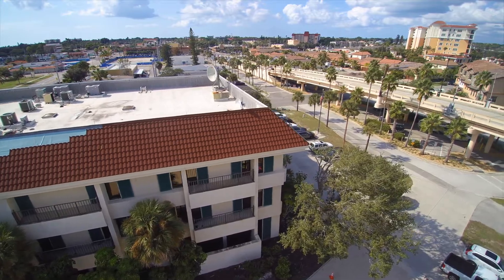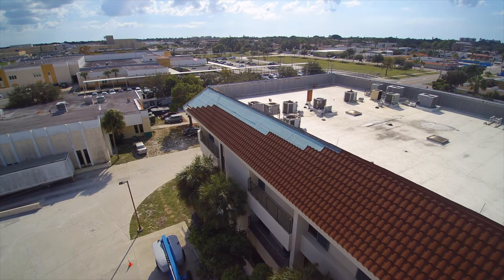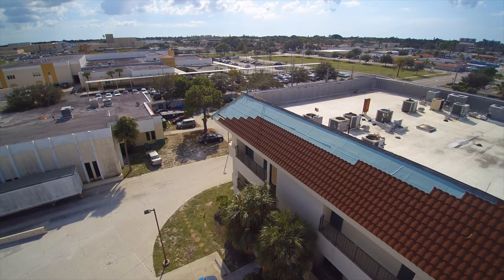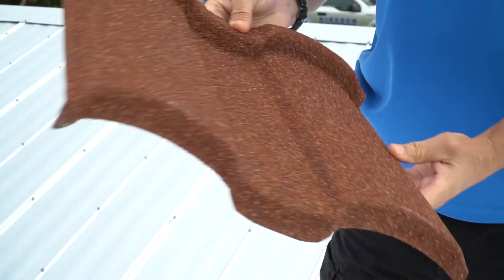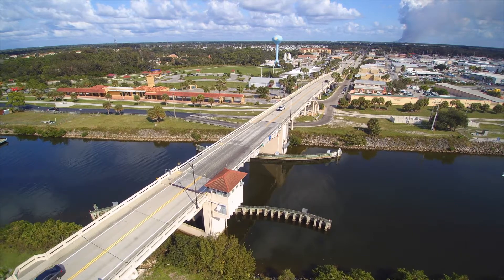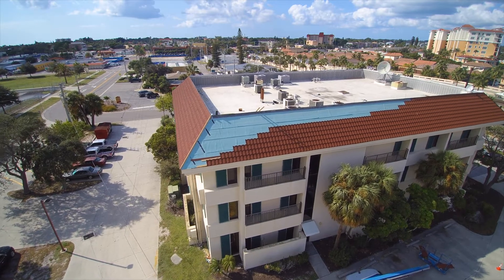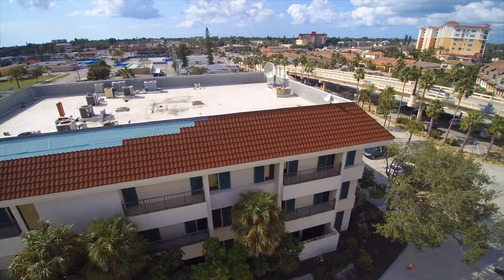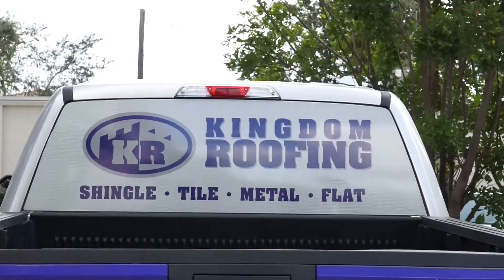Commercial Roofing Project On Venice Gondolier Building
Mark from Kingdom Roofing discusses are recent project in downtown Venice, with a lifetime warranty on the times as well as a salt water warranty.

Our mission is to build long-term relationships with our clients and the community by providing both residential and commercial roofing services with the most qualified, long standing, workmanship and service.

Kingdom Roofing
401 Commercial Court, Suite G
Venice, Florida 34292